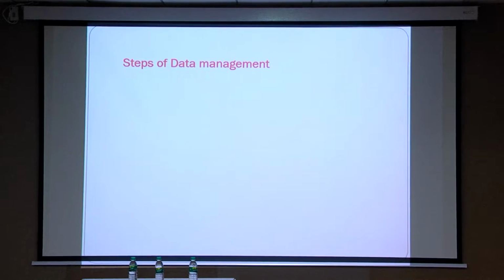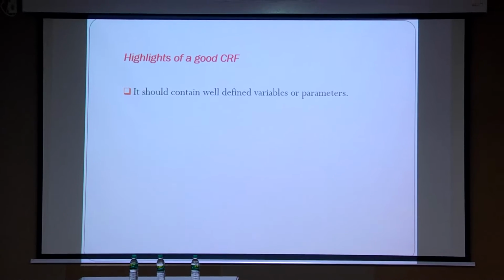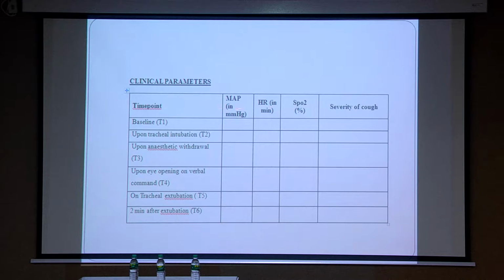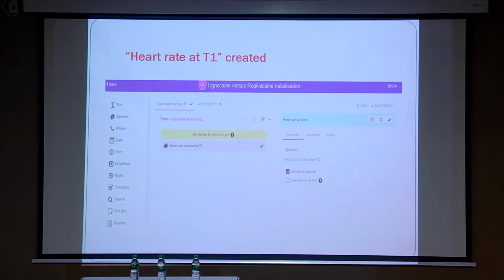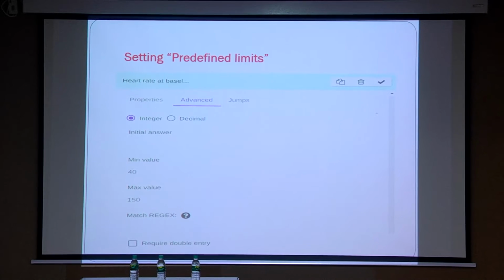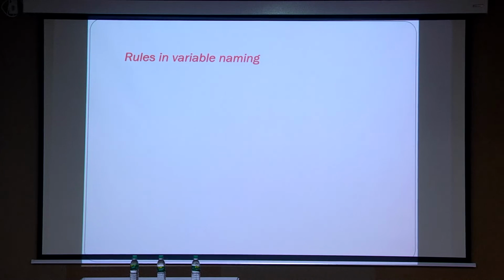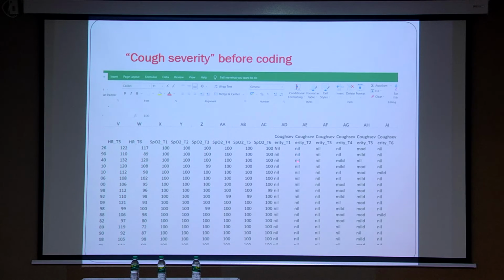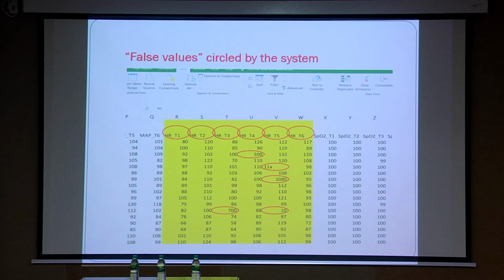Data Management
Dr. Ramyavel - National Workshop on Research Methodology and Biostatistics